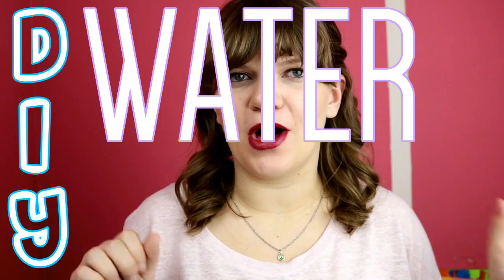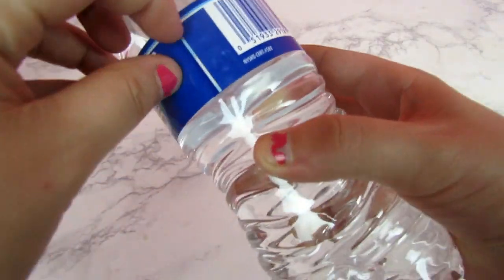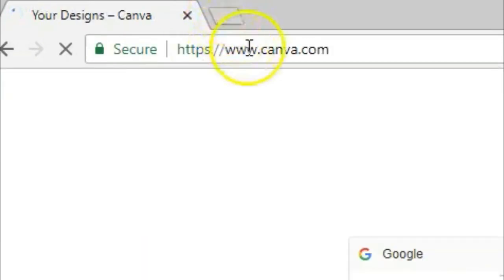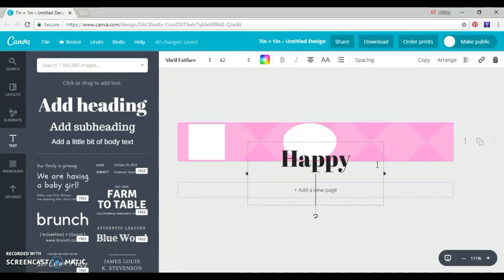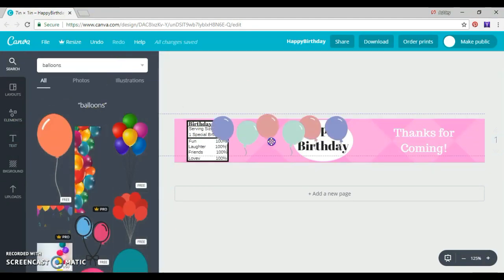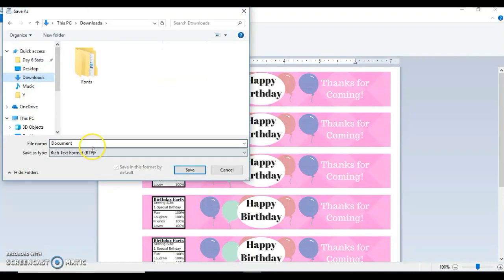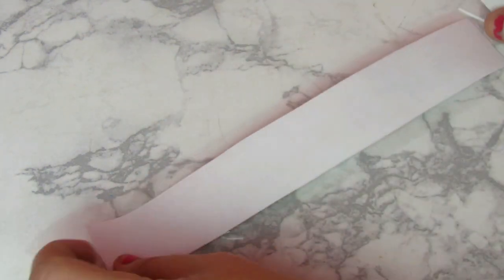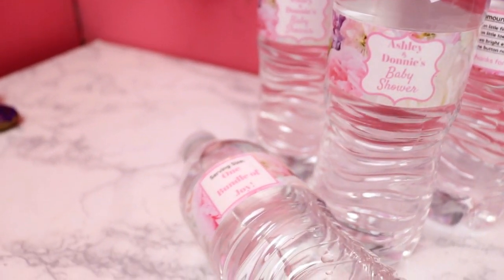HOW TO MAKE YOUR OWN CUSTOM DIY WATER BOTTLE LABELS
Have you ever been planning a party or event and just wanted that extra thing to really put your decor and party over the top?! Well this is it. Personalized water bottle labels are seriously SO easy to customize and make yourself and they are sure to impress. You will garunteed get plenty of compliments on this little detail at any event. I had personalized water bottles at my wedding 7 years ago which inspired me to do it again for my baby shower. The beauty of these is that you can 100% personalize them to your liking! You can add words, pictures, images, or literally ANYTHING you want to your own labels and make them your own and I am going to show you how to do it! It's super simple and cheap and I hope you enjoy it. Keep in mind the labels you see me make on the computer are different than the labels you will see me putting on water bottles, and that is because I already had made the water bottle labels that I put on the bottles before I decided to record how I did it, also it is very detailed and I wanted to use a simple option for the demonstration of how I made them to get right to the point.

 I will post on my blog a jpg image of the individual label made in this video and the Wordpad document with multiples on it for your convenience if you just want to download and print the ones I made for this video, so click the link below to find that! I hope you like this video and if you do, share some love in the comments below.

Don't forget to SUBSCRIBE if you like my videos and want to stay updated everytime I upload and go ahead and give me a beautiful THUMBS UP while you're already down here anyways!!